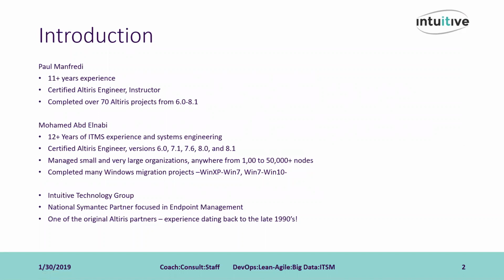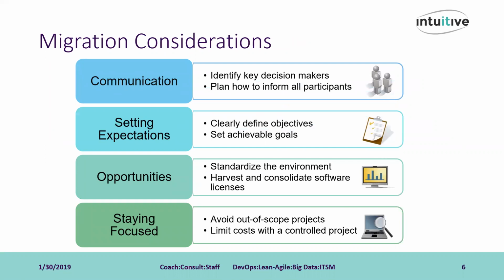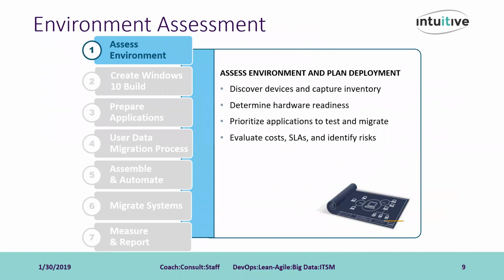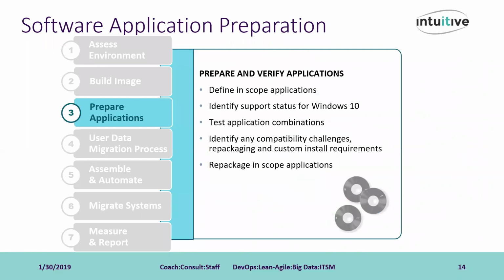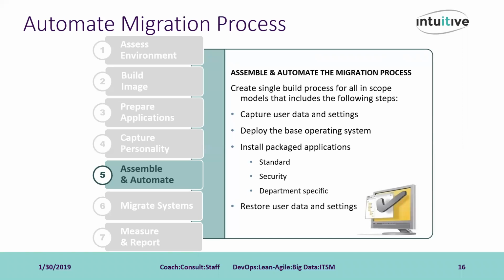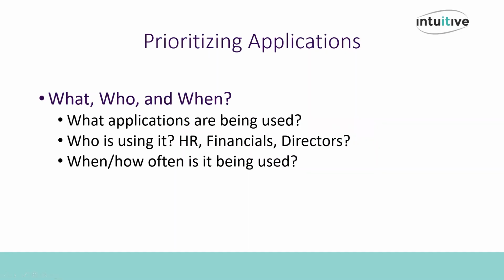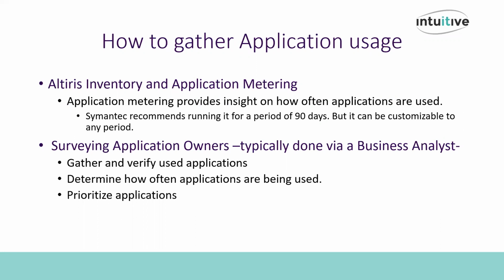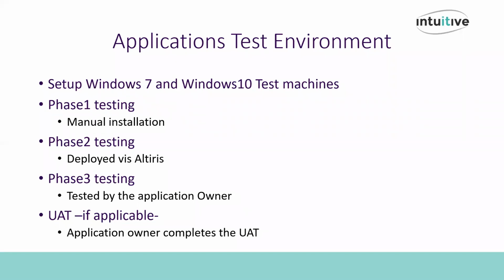Deploying Windows 10 with Altiris Part 2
webinar covering process and best practices for running a Windows 10 migration project using Symantec's Endpoint Management tools.